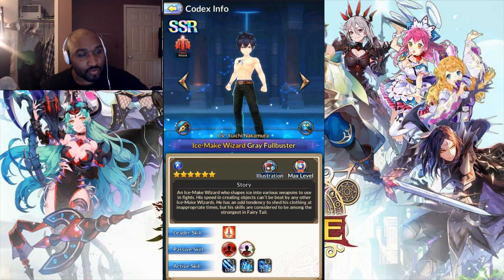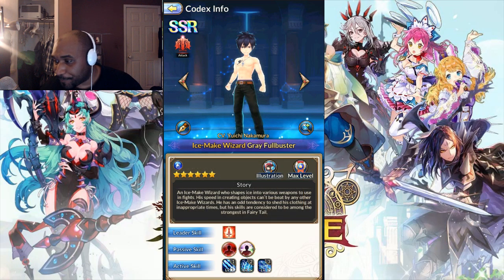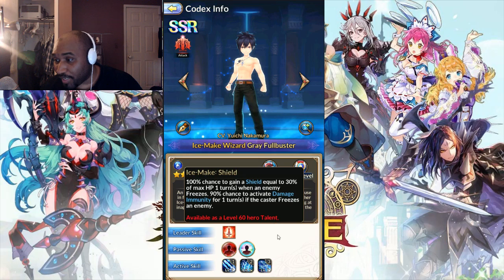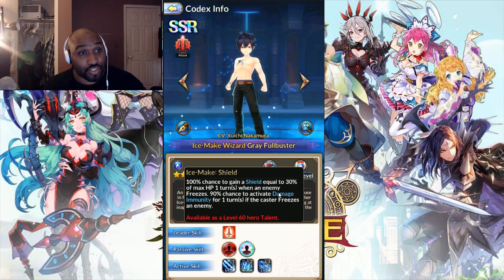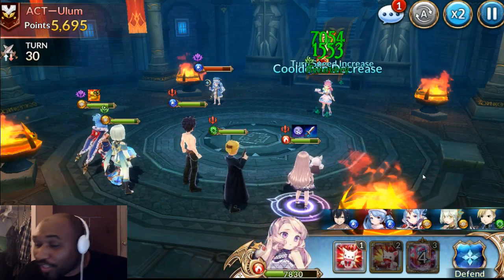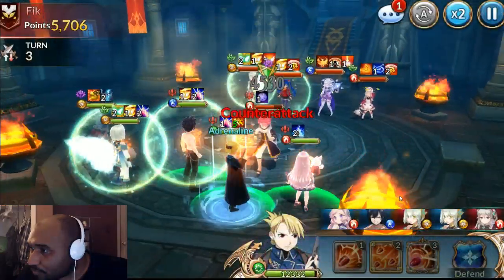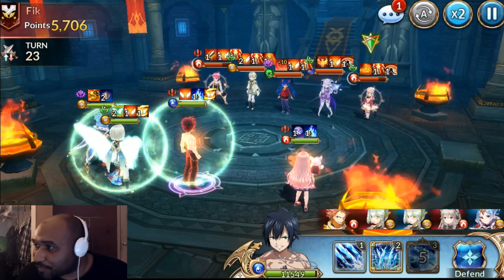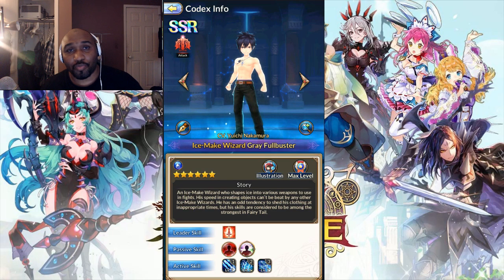GRAY FULLBUSTER Character Analysis| Knights Chronicle